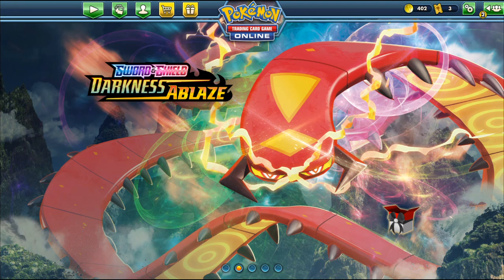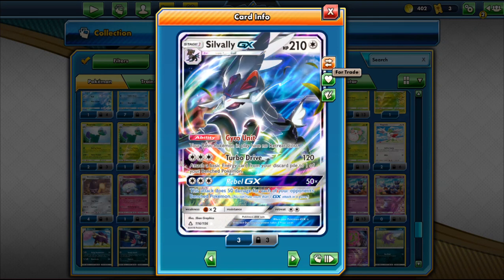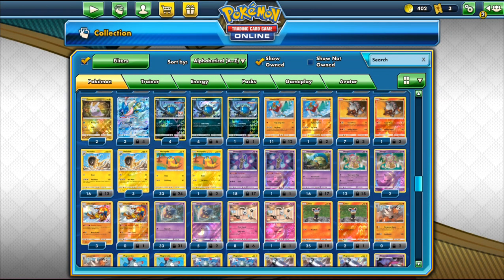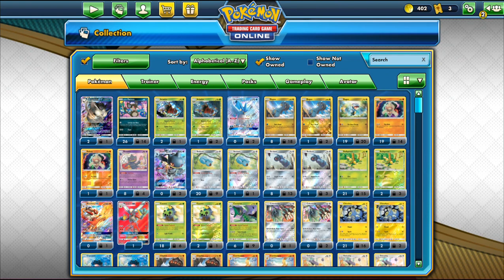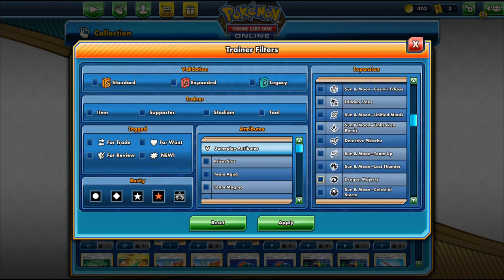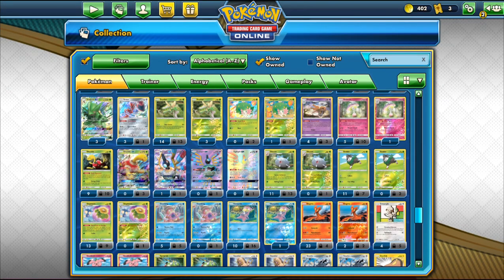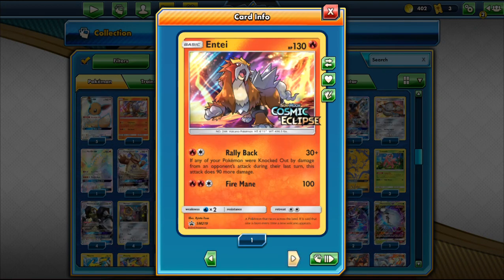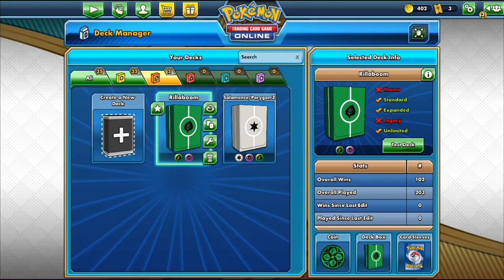Pokemon Trading Card Game Online PC Gameplay 125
Here is my 125th gameplay of Pokemon Trading Card Game Online for the PC.  This time, I will not be featuring a deck and a gameplay for that deck.  I will be showing what cards we will lose in the 2021 Rotation for the Pokemon Trading Card Game.  Before, the standard format was from sets Ultra Prism to Darkness Ablaze.  Now, as of tomorrow, August 28, 2020, the standard format will be from sets Team Up to Darkness Ablaze and on.  We will be losing cards from sets Ultra Prism to Team Up (Ultra Prism, Forbidden Light, Celestial Storm, Dragon Majesty, and Lost Thunder).  I will go through each of those sets and talk about what playable cards will we lose and how the game will be impacted.  How will the game be impacted during this rotation? Well, you're going to have to watch to find out!